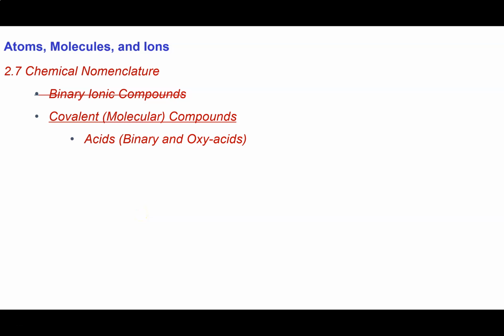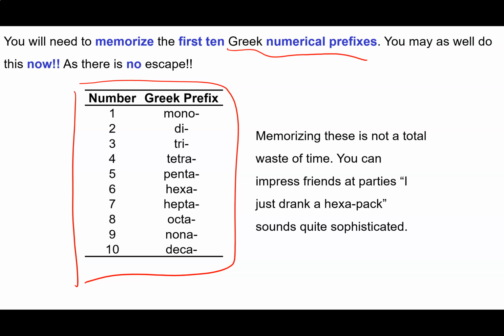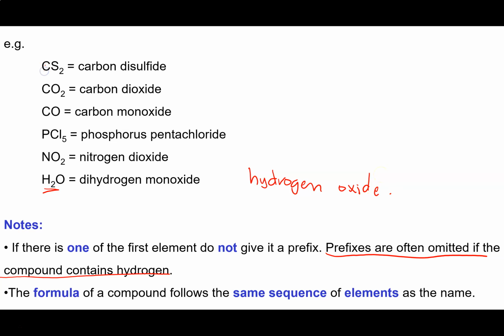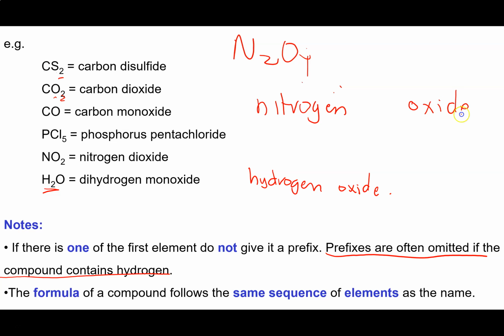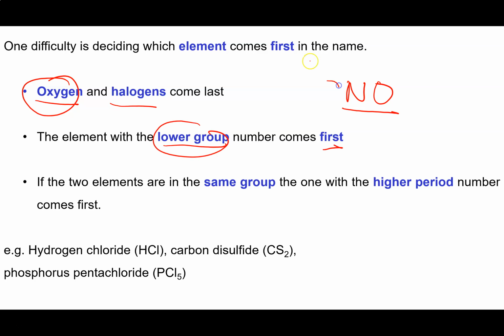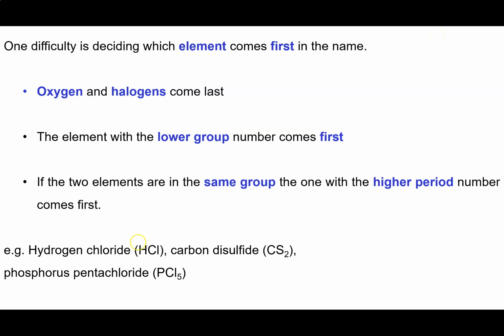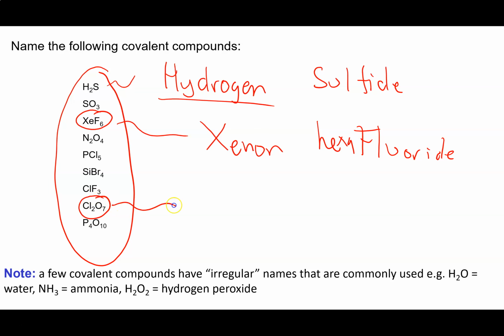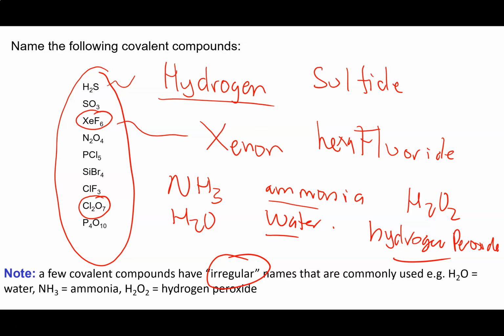Section 2.7 Part 2